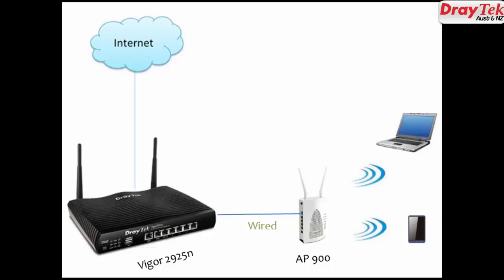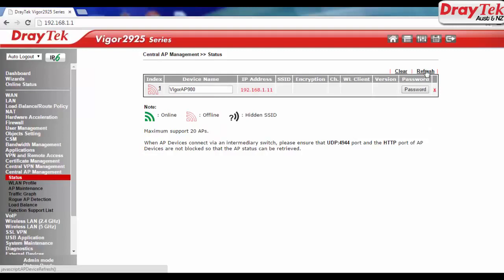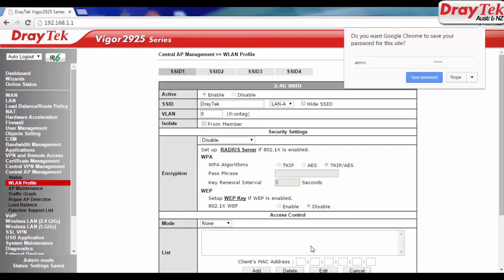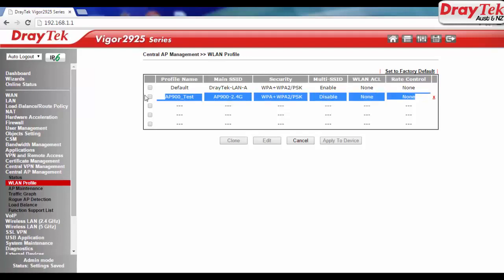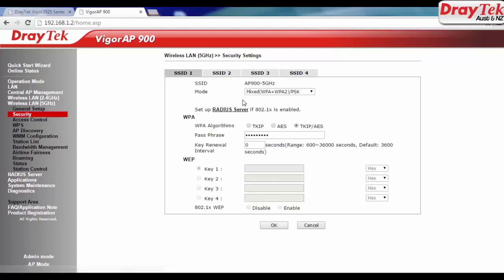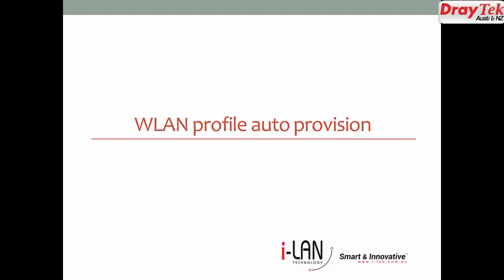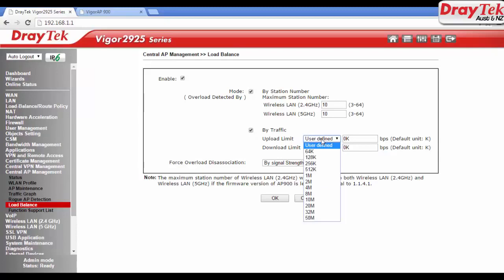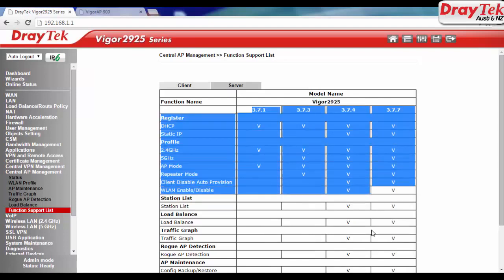Draytek Vigor2925 Vigor2860 Cấu Hình và Sử Dụng Access Point Management | draytekvietnam.com